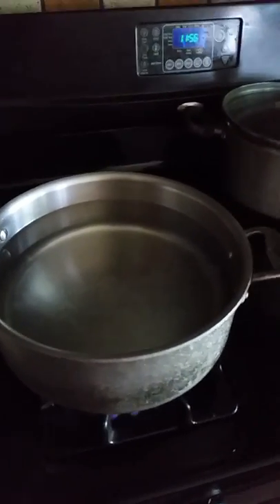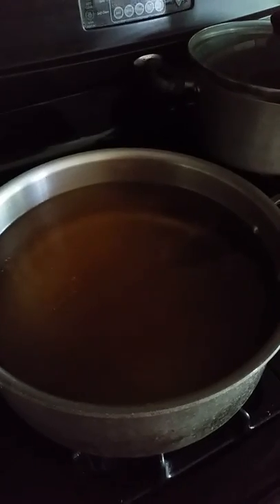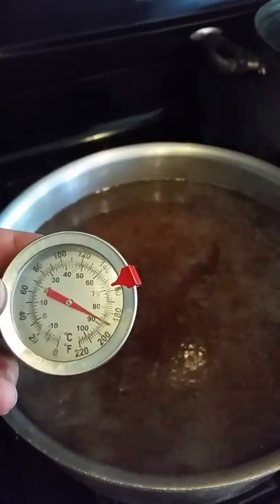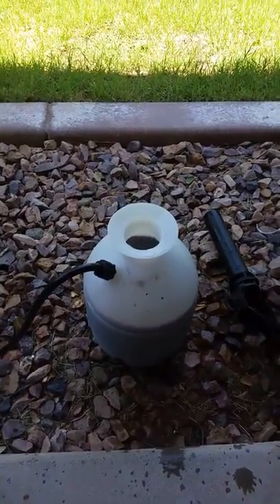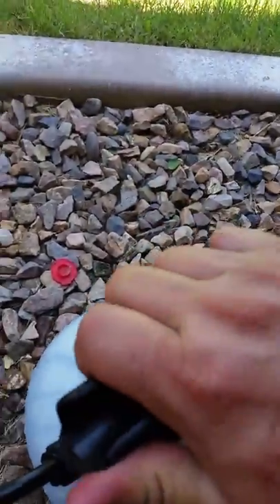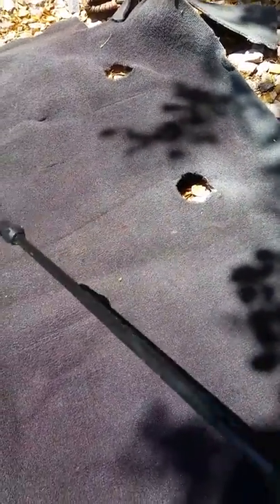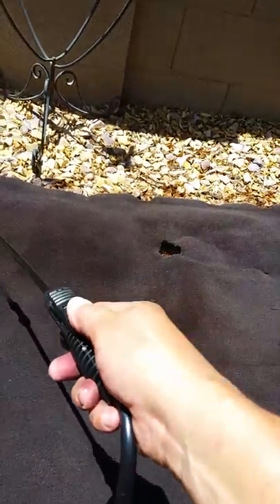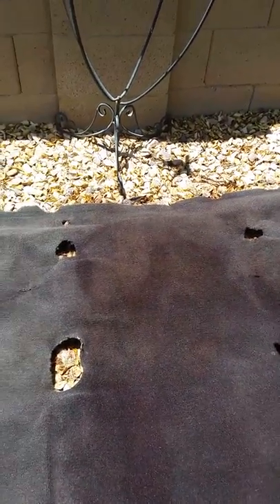Ryte used to dye my f250 crew cab carpet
Dye my f250 carpet  with this product.have to doit 4 time and came out the perfect color with the smell of vaniela i was tried to dark the carpet color to make my truck interior more nice.i iused two bottles of ryte and 2 gallons of water..paint wont come off. even with the carpet cleaner.i will upload the final video next week when i put it back in my truck.remember i doing this becausei dont have tons of money to spend but i want to drive my truck nice smell and smell like new